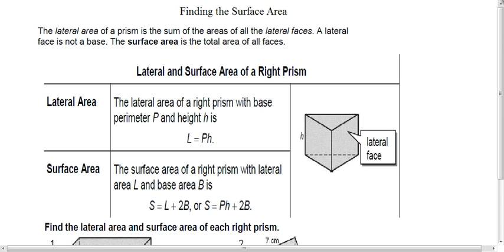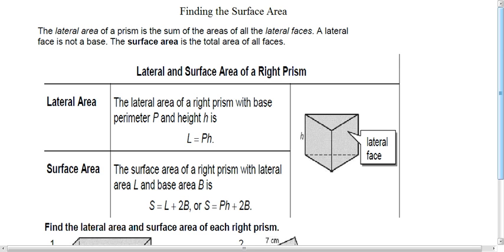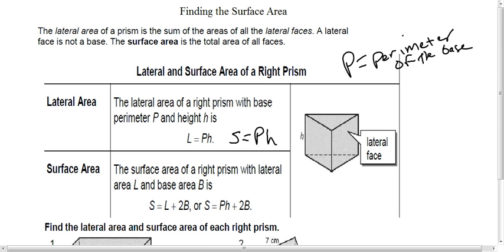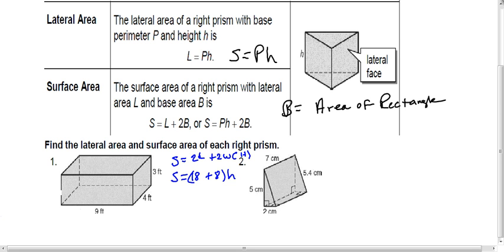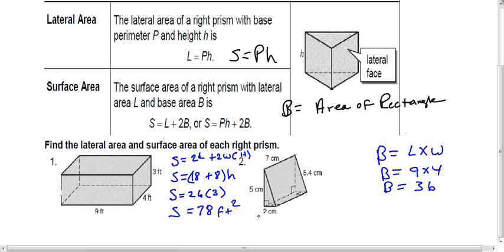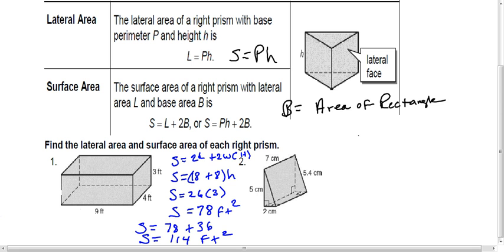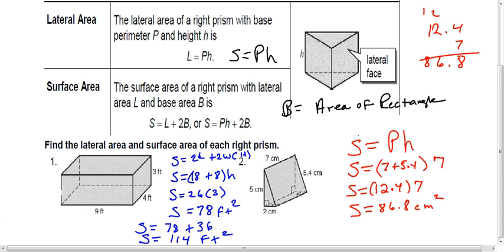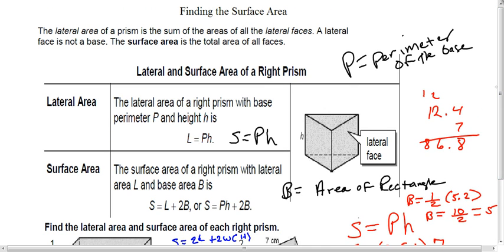Finding the Surface Area